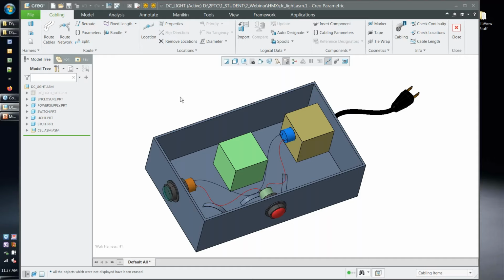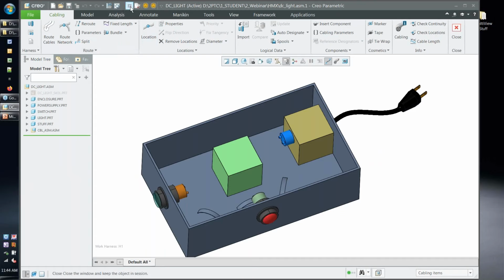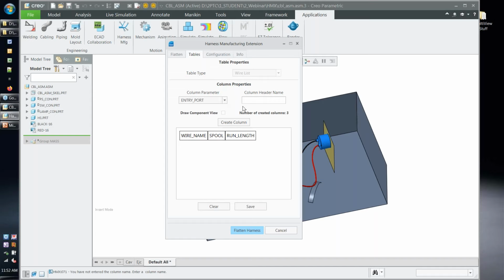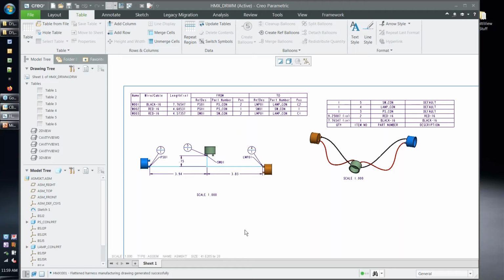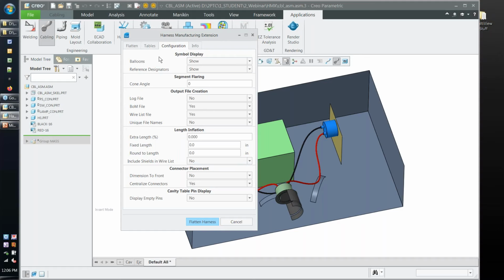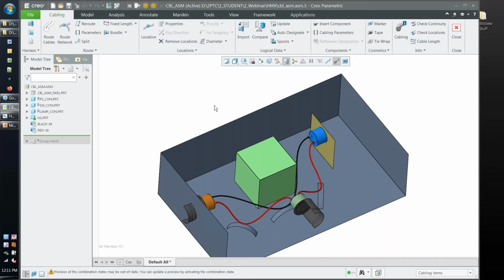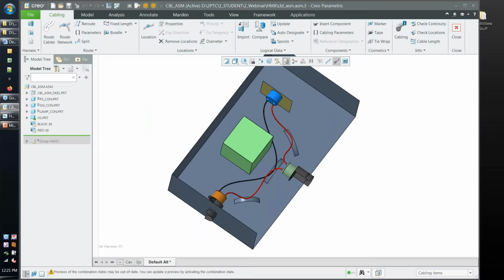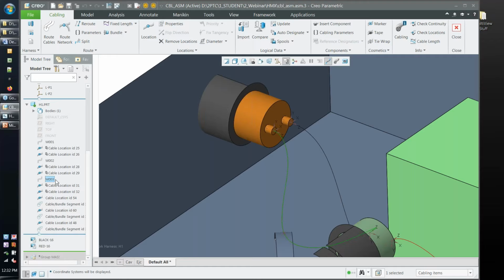Boundary Systems: Harness Manufacturing Extension webinar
With Creo Harness Manufacturing (HMX), you can automatically create a manufacturing drawing for a 3D harness with little manual intervention. You can also specify a drawing border format for the drawing. The HMX tool automates following processes:

• Extracts the 3D topology of the routed harness from its associated 3D geometry
• Transforms the 3D topology to a 2D representation
• Displays the 2D representation as a 2D drawing with a default border
• Adds manufacturing information to annotate the drawing

Come join us to see how HMX can improve your efficiency & time to market!